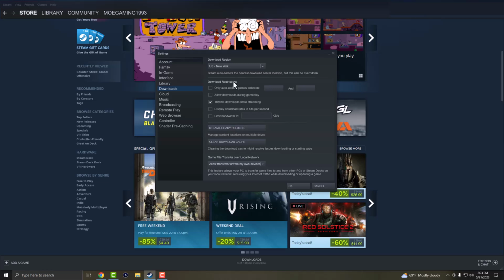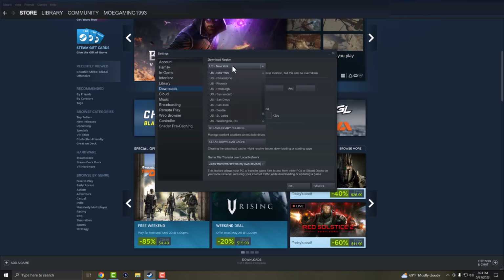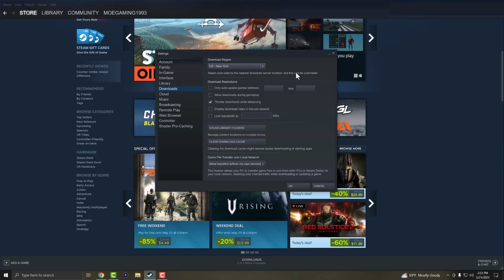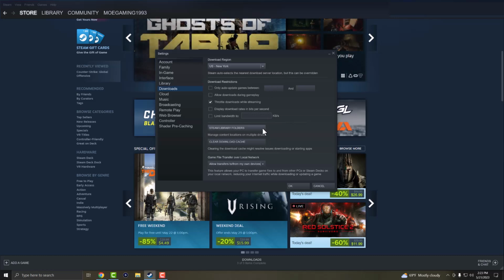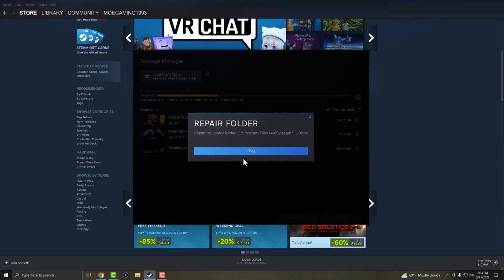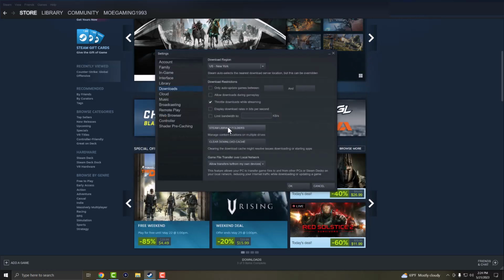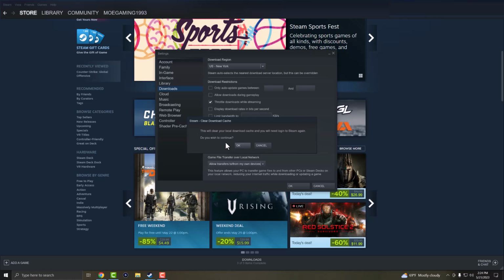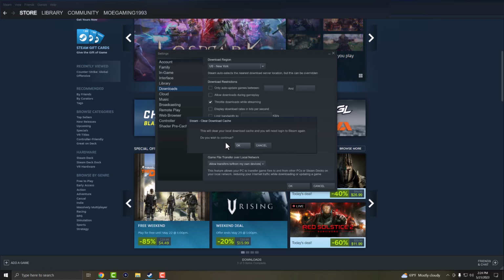How to Fix Steam Error "An Error Occurred While Updating"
In this video I talk about How to Fix Steam Error "An Error Occurred While Updating"